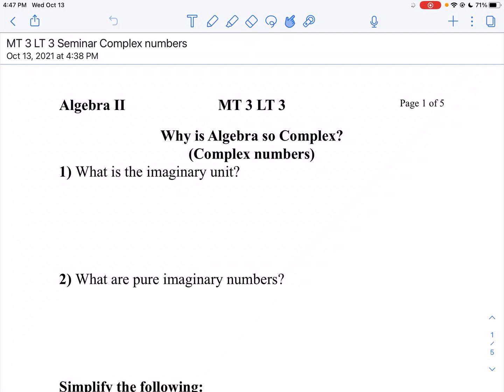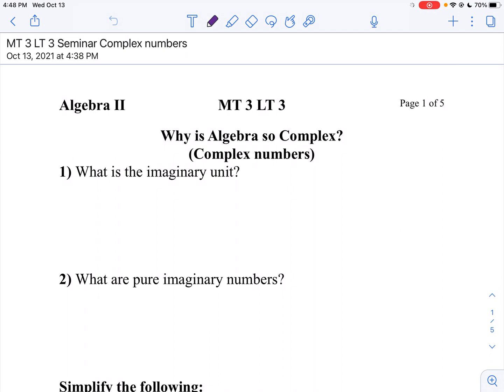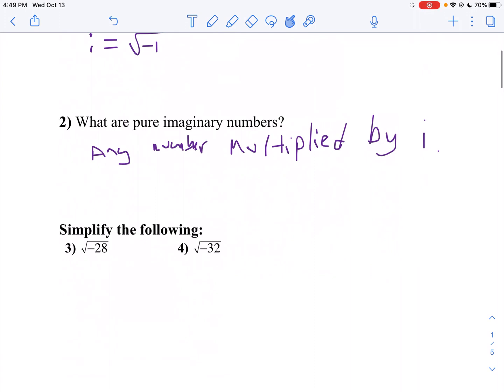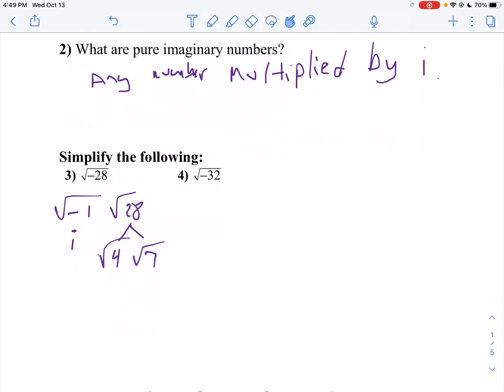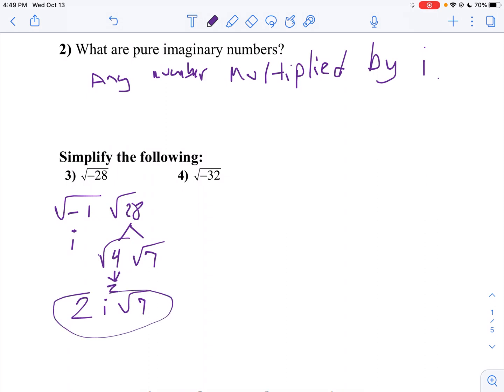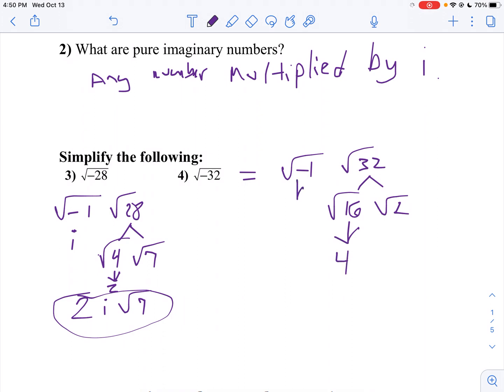MT 3 LT 3 Seminar part 1 imaginary numbers￼